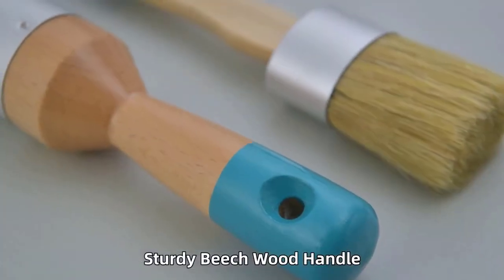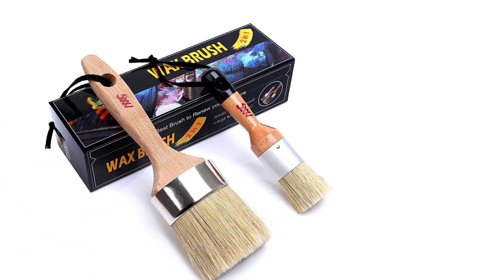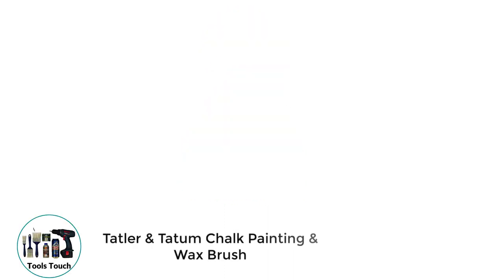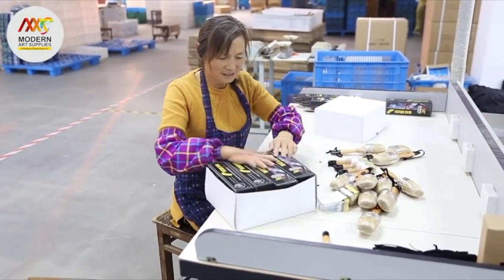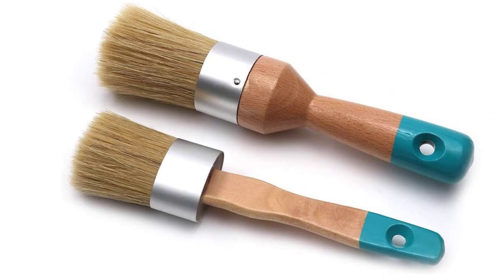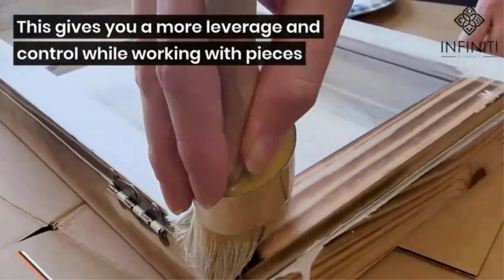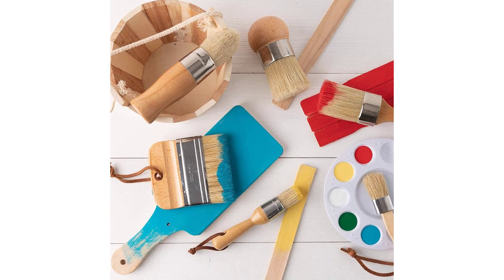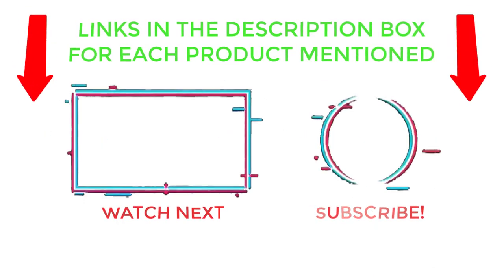Best Brush for Chalk Paint In 2023 || Top Chalk Paint Brush Review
Looking for the Best Brush for Chalk Paint? In this Brush for Chalk Paint review video, we will show you  top-rated Brush for Chalk Paint to buy in 2023. We made this list based on our personal opinion based on their price, quality, durability, brand reputation, user feedback and other related issues.

~ Product Link ~
 1. Chalk & Wax Paint Brush Set by Modern Art Supplies
2.  Tatler & Tatum Chalk Painting & Wax Brush
3. Maxman Chalk & Wax Paint Brush Set for Furniture
 4.  Brossum Large 2-in-1 Round Chalk and Wax Brush
5. Chalk and wax Paint Brush Set of Six by Diyartz